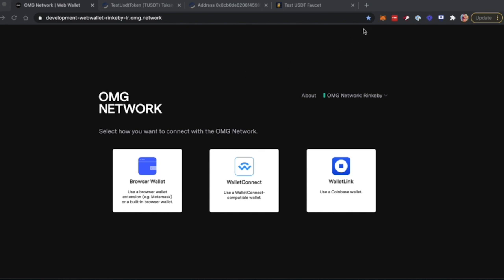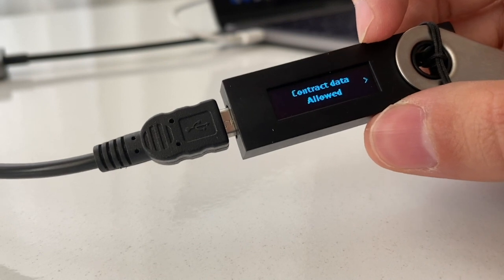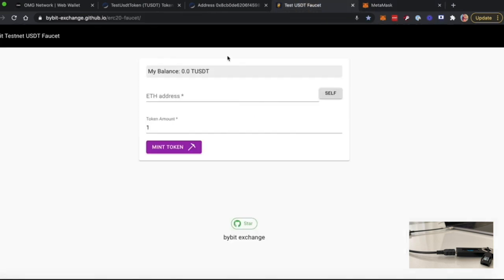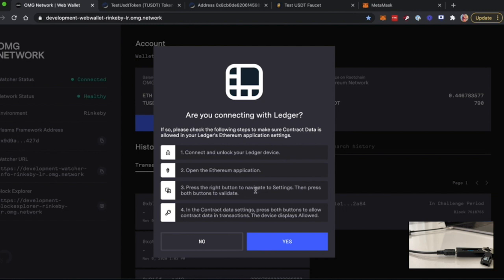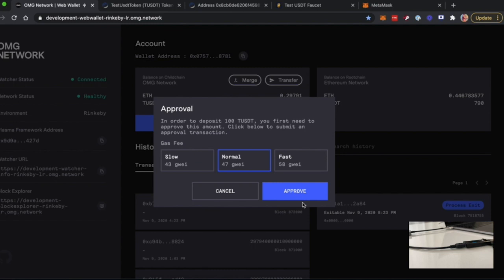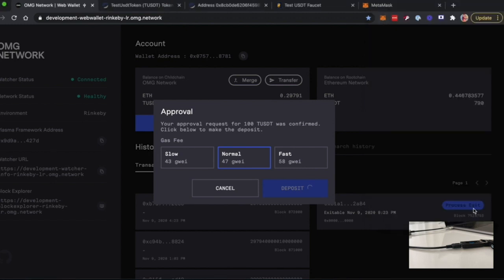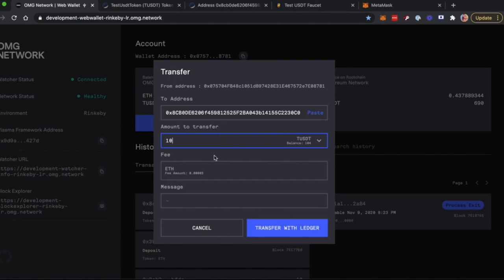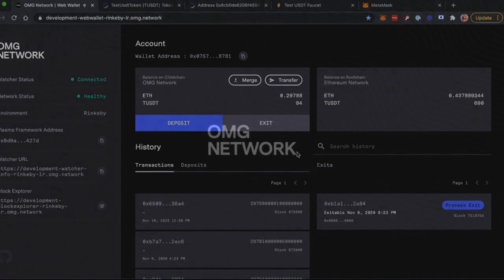How To Use Ledger With The OMG Network?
You can now safely and quickly transfer value through the OMG Network directly from your Ledger hardware wallet. Ledger is the global leader in security and infrastructure solutions for critical digital assets and blockchain applications.
The OMG Network is the value transfer network for ETH and ERC20 tokens. The OMG Network  allows users can move digital assets faster, cheaper, and at the same level of security as Ethereum.